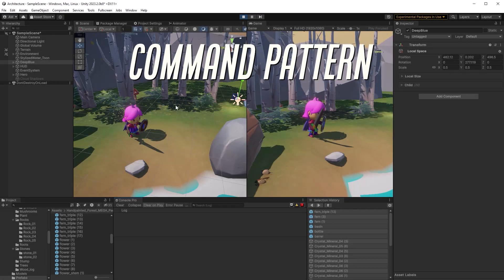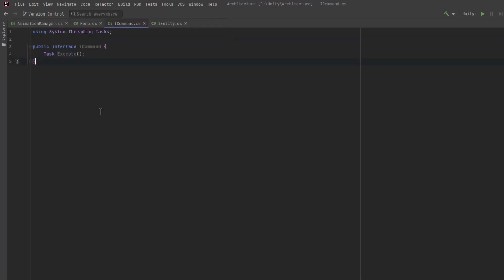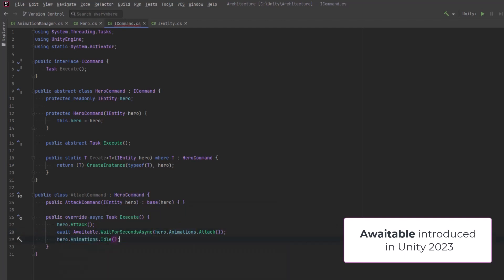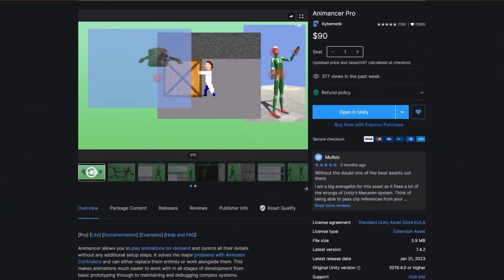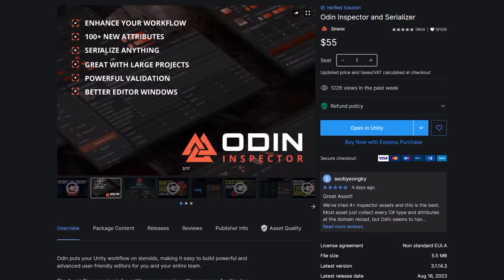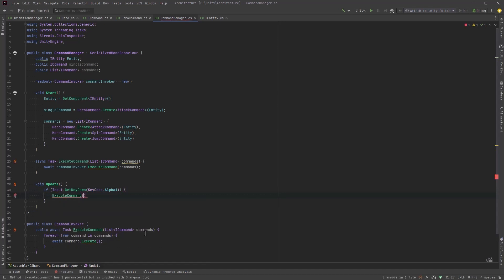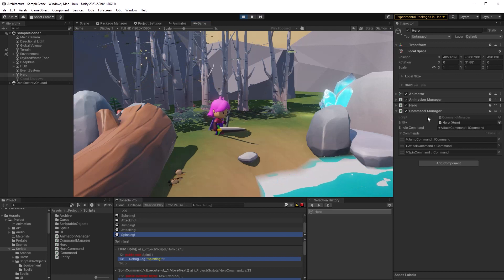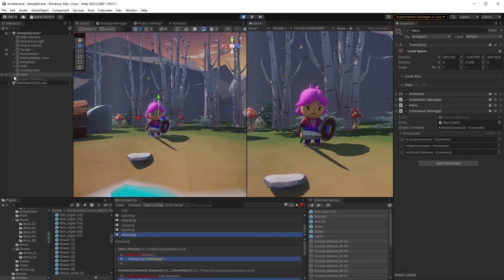How to use the Command Pattern (Skill Combos Example)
Unity C# Architecture: Learn the powerful Command programming pattern by example, building a Skill Combo system for our Hero!

0:00 Command
5:30 Command Manager